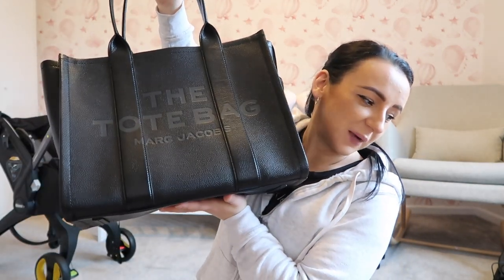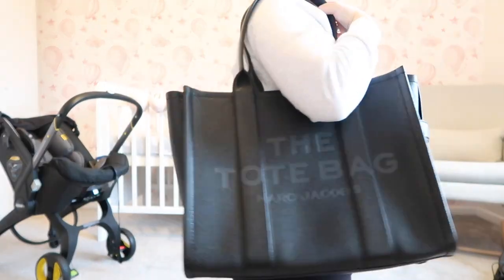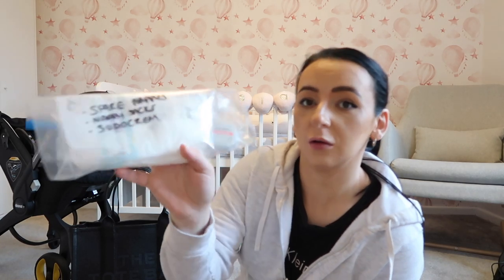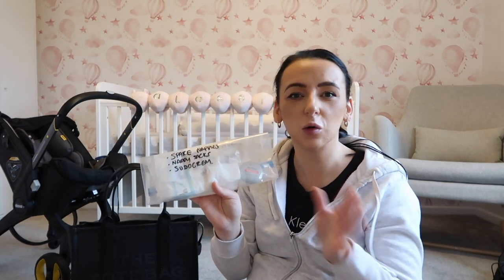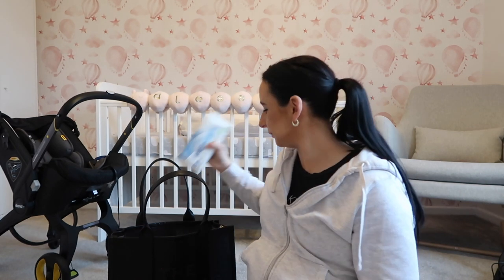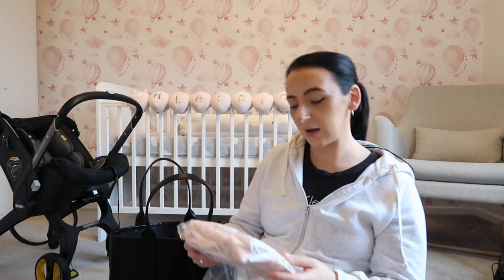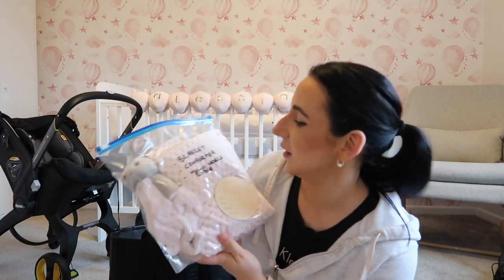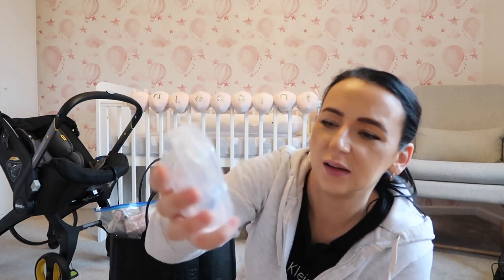WHATS IN MY HOSPITAL BAG? | *Baby number 2!* | UK EDITION 2024 | PACKING FOR MY BABY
I LOVED watching what's in peoples hospital bags when I was having my first baby, it helped me SO much, so I thought I would make my own video for anyone else that is struggling.

Its so nerve wracking not knowing what to pack and it's a stress you really don't need! Feel free to take away some tips and let me know if they helped you like they helped me! .

xx